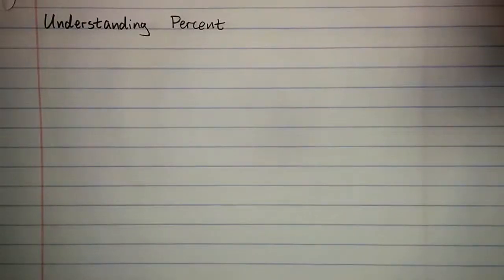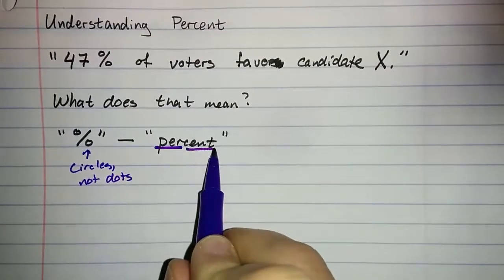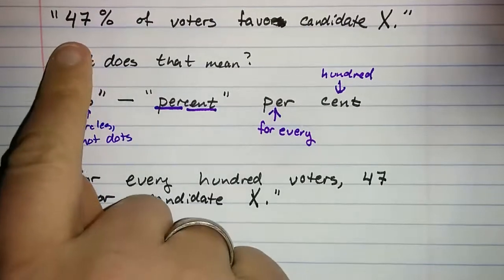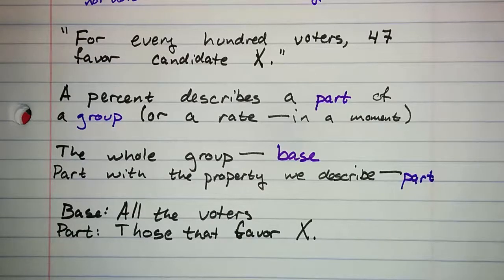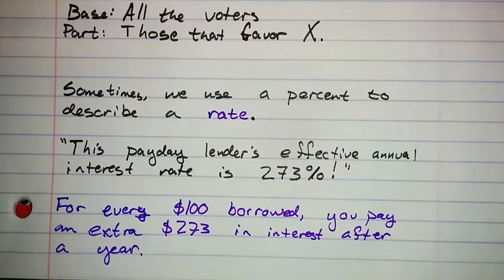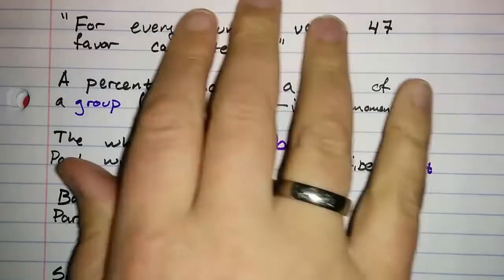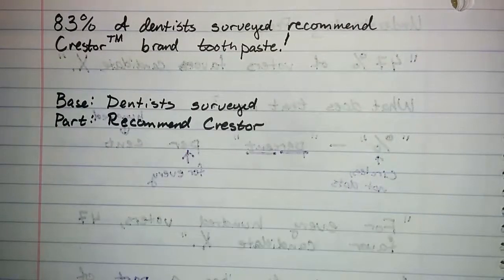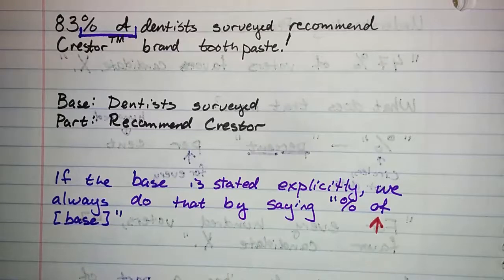3.4.1 - Understanding Percent